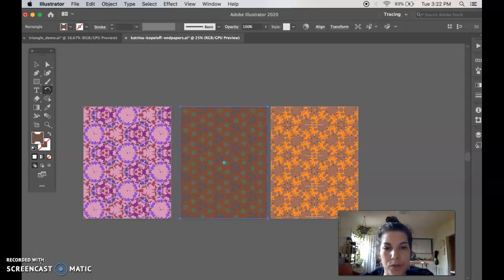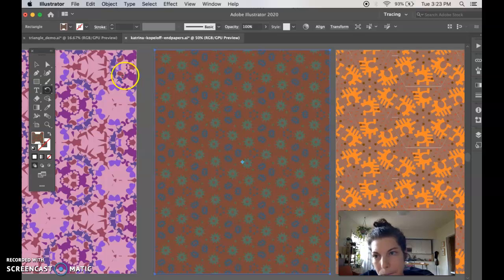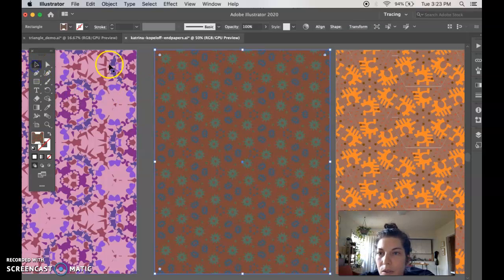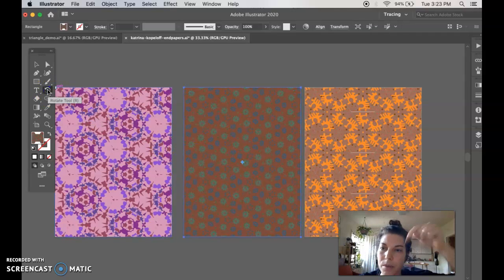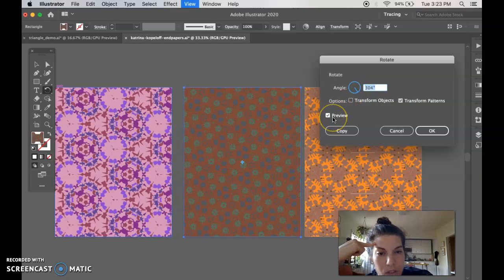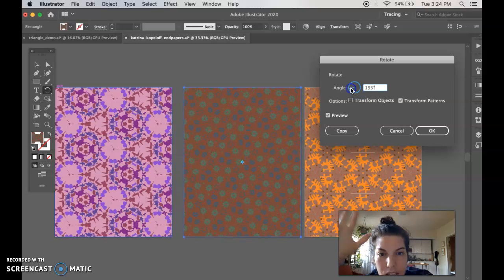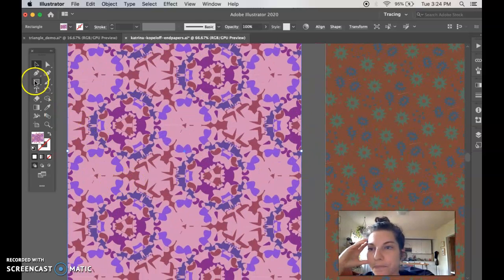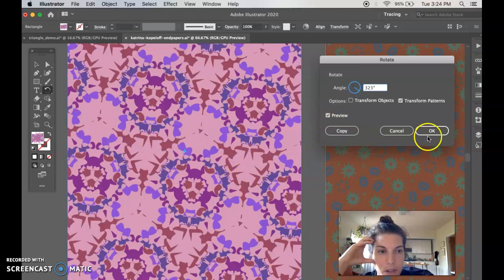Rotate Patten inside Object